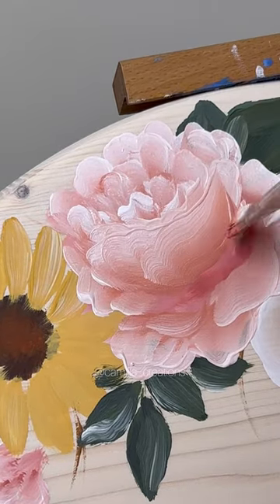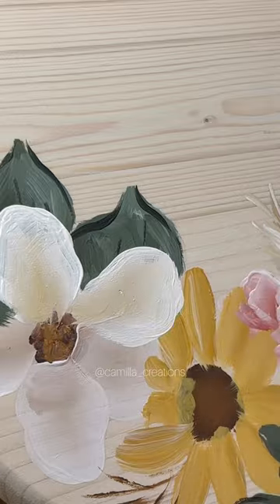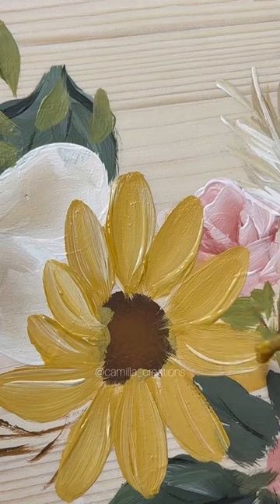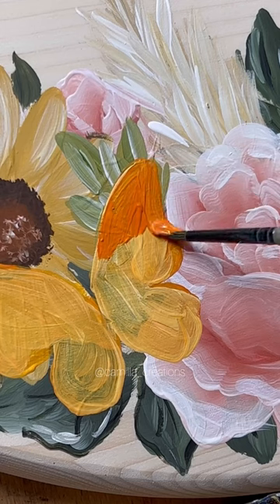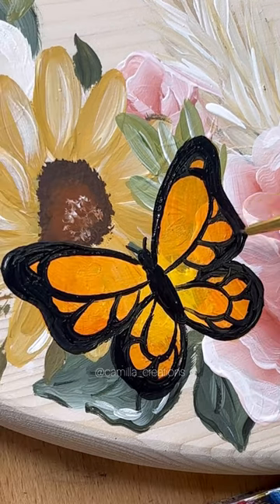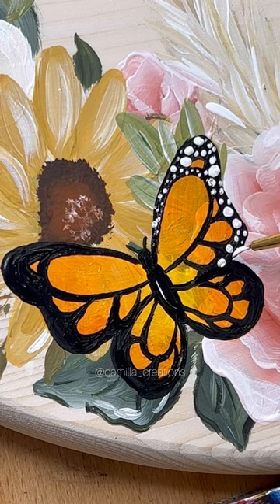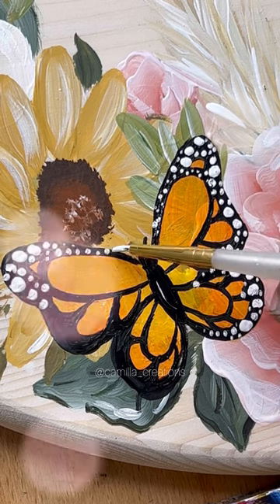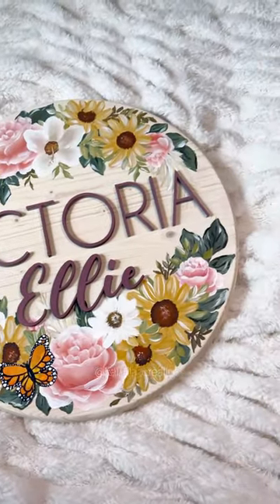Painting a Nursery Sign | CAMILLA CREATIONS